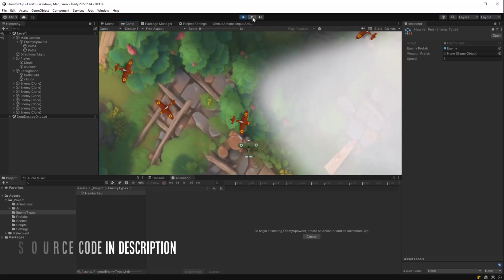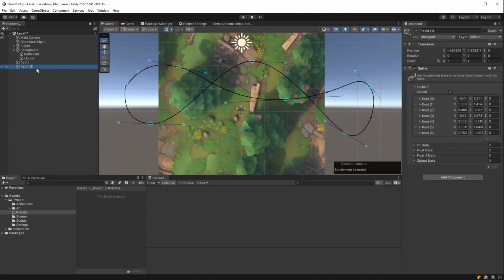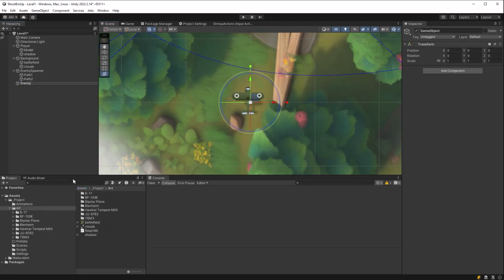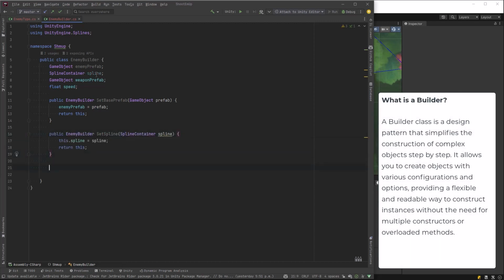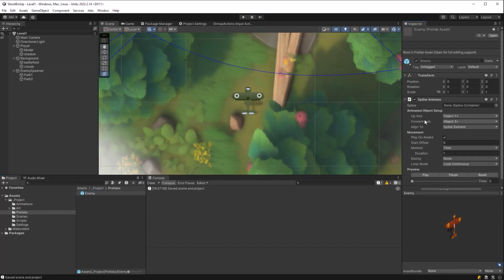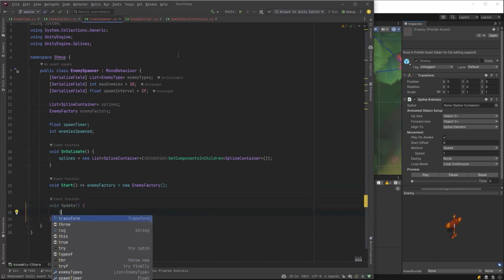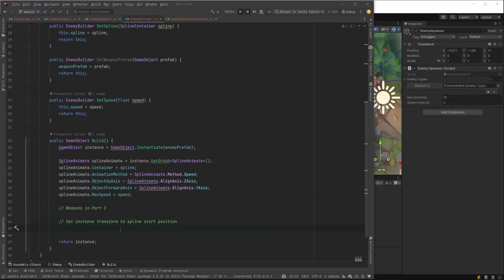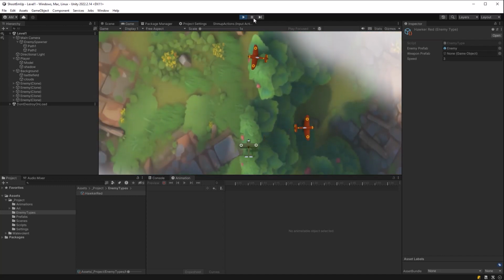Build A Shoot 'Em Up Game in Unity: Splines and Programming Patterns (Part 2)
Unity Splines, Factory + Builder Game Programming Patterns, and more! The second installment of the Shoot 'Em Up series is here! This video will guide you through the game development process and teach you how to create an exhilarating Top-Down Shoot 'Em Up game in Unity. Our focus will be on spawning enemies and creating enemy flight paths using the powerful Unity Splines package. You will also learn about implementing Scriptable Objects, the Factory and Builder game programming patterns, C# extension methods, and developing dynamic flight paths for enemies. Join us on this exciting adventure as we build an incredible game from scratch!

IMPORTANT: This video was made with Unity Splines package version 2.2

In this tutorial, we'll cover:

Unity Splines Package 2.2
Factory Programming Pattern
Builder Programming Pattern
GameObject GetOrAdd Extension Method

Keep building along as we continue our journey to create a full-featured top-down shooter game.

0:00 Intro
0:55 Unity Splines
6:18 EnemyType Scriptable Object
6:54 Enemy Builder
10:36 Enemy Factory
11:40 Enemy Spawner
15:36 Demo + Outro